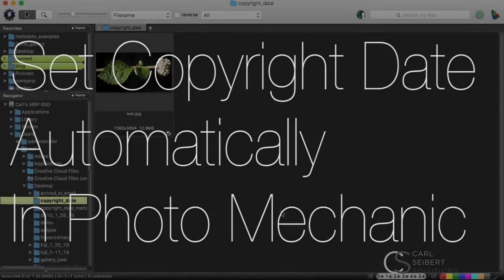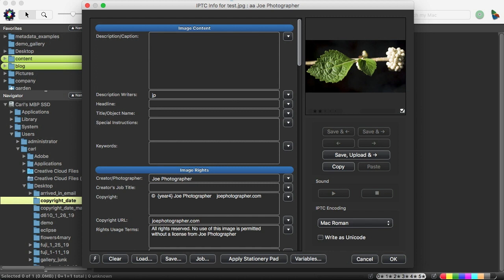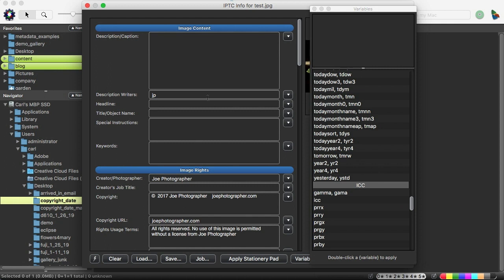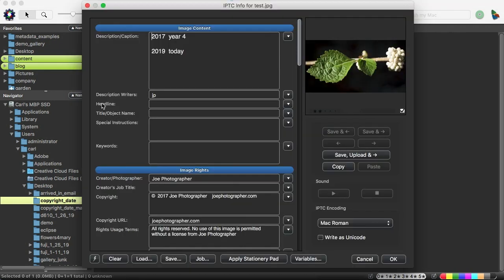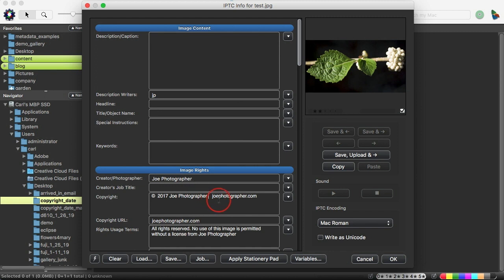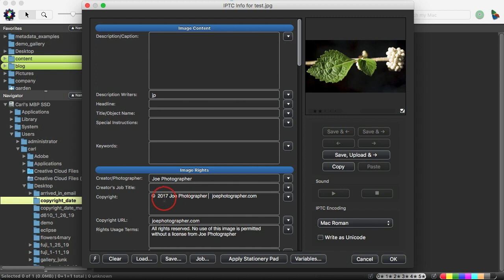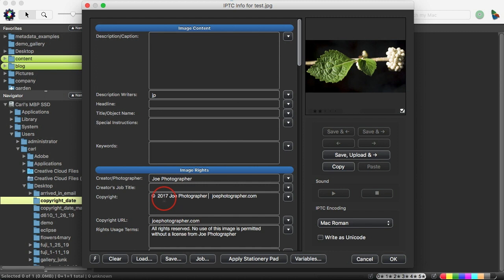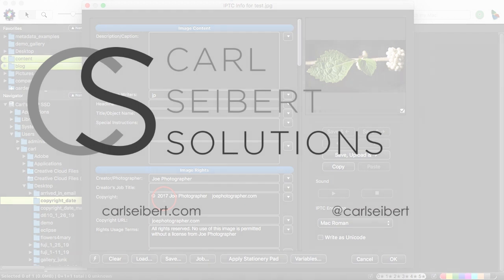Add the year to copyright notices automatically in Photo Mechnaic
The easiest way to fill in your copyright field is to simply cut and paste this boilerplate notice and adjust it to your own needs.

Hopefully, that line will copy correctly from YouTube. If not, I tested it and it does copy from my companion blog post at

The blog post also contains a discussion on one way to deal with copyright notices generated in your cameras.

Since, we're talking dates, here is the CRO page on how long copyrights last:

And I'm sure somebody will notice that the script says I recorded this video in the third week of the new year, while the folder names visible in Photo Mechanic indicate the forth week. Sorry about that - stuff happens.